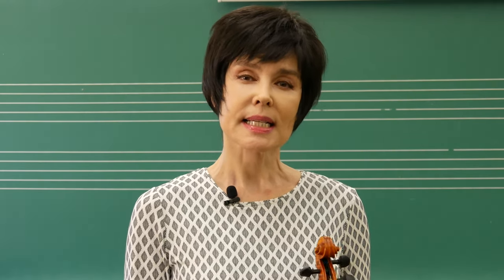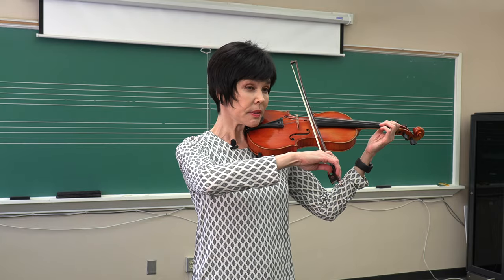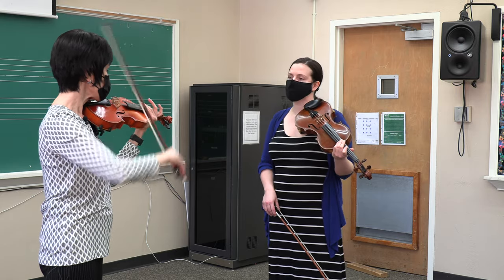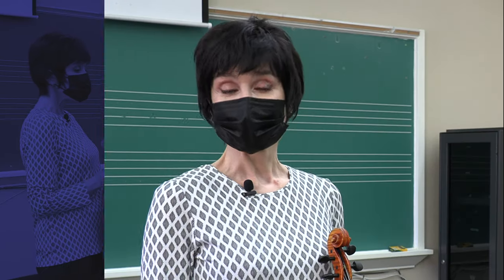Violin Techniques / A common problem in advanced string crossing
Professor of violin, Julia Bushkova helps her student with a problem of fast string crossing on three strings